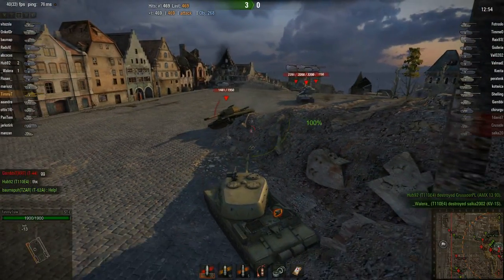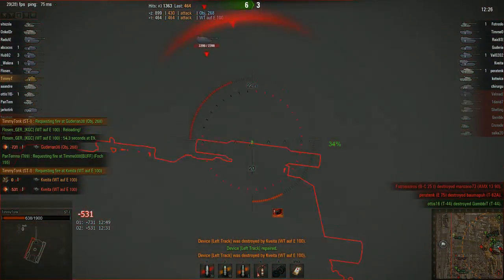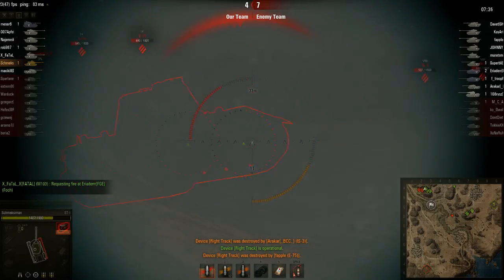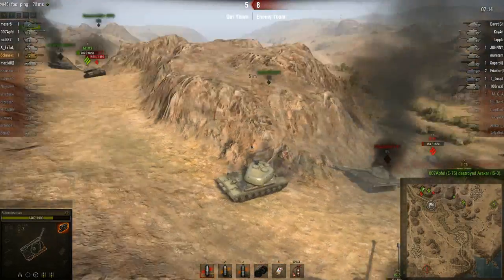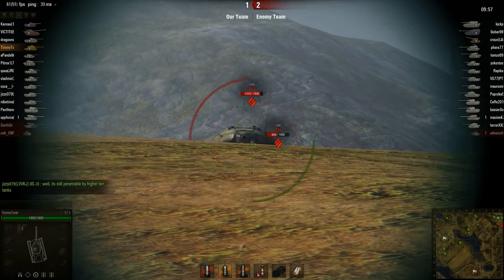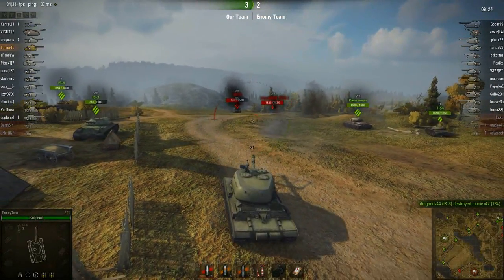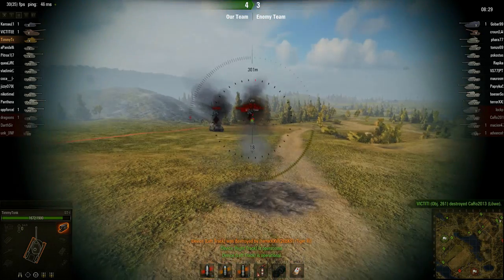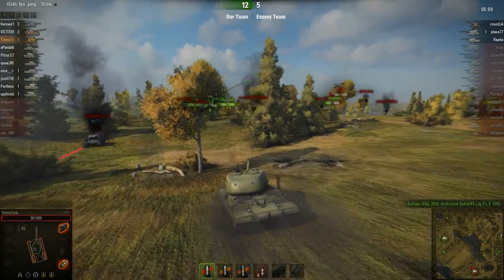Week of Subscriber Replays | Steel Beasts | Day 1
First day is a look at the ST-I. A great bouncy tank.
YOU can still make it into the week, if you've got a great Damage Received game.
and post it in the comments. The best will be picked :)

Official Wargaming livestream channel, where we, RivetingTV, cast Golden League games